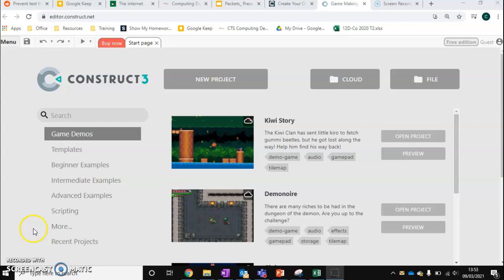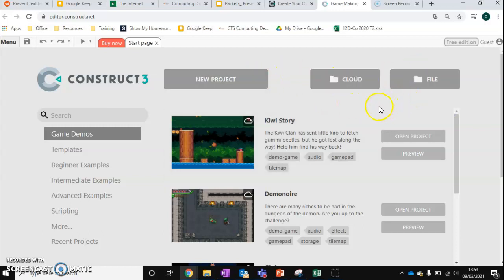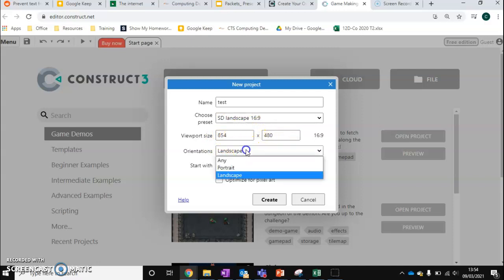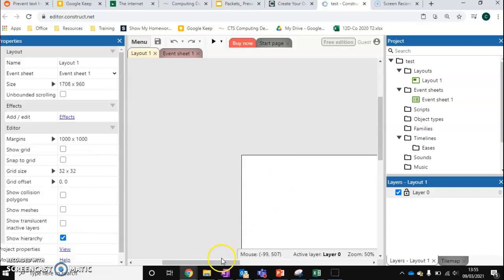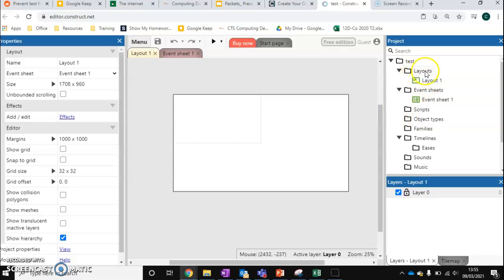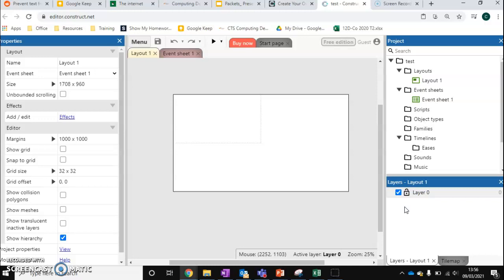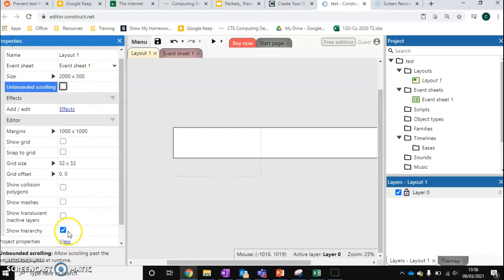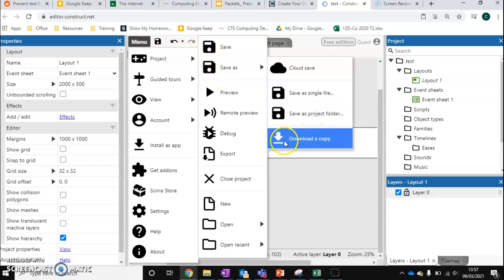Construct 3: introduction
is a powerful, free, online game engine. These videos will teach you how to get started, Recorded